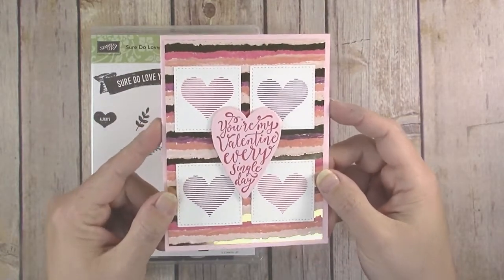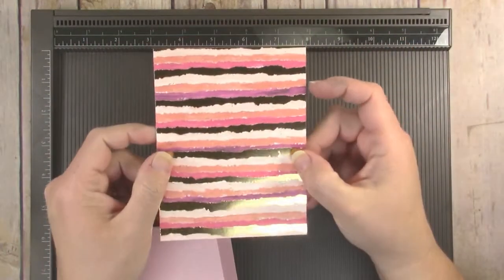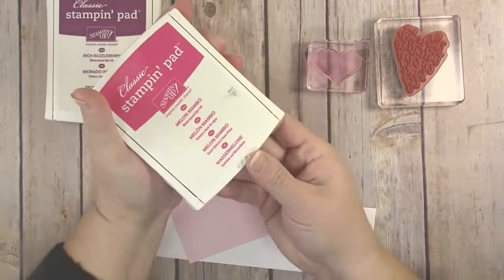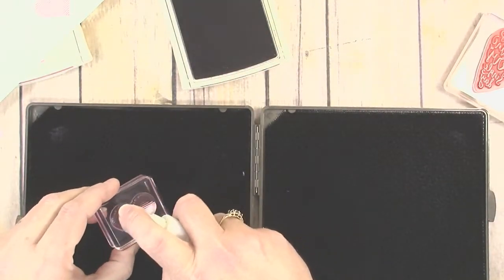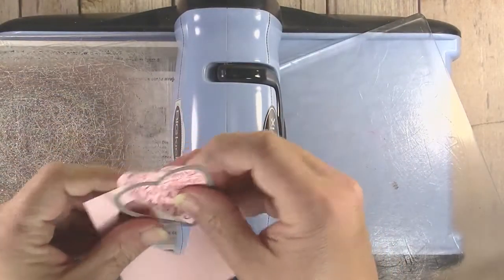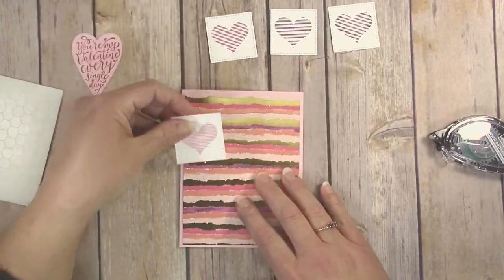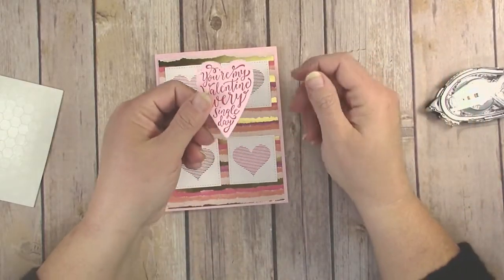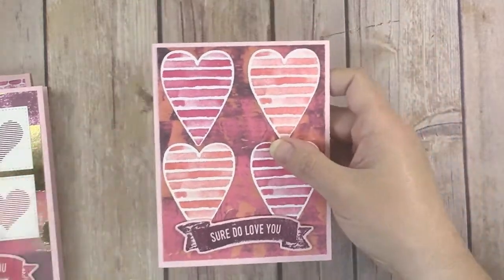Heart Happiness Easy Handmade Valentine Cards for that Special Someone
Need to make special Valentine's Day cards for your loved ones this year?  You can put together this Heart Happiness easy handmade Valentine card in less than 5 minutes! Watch this video and learn how.

I made these 5 minute cards using the Stampin Up Heart Happiness stamp set and Painted With Love Designer Series Paper.  This fun stamp set would be great for all sorts of Valentines day crafts.

BUY SUPPLIES needed for these simple Valentine's Day Cards:
(Links below go to my online Stampin Up store where you can purchase the items directly.  Your purchase helps support my family so thank you!)

Get a great discount on your paper crafting supplies, earn free stamp sets, and connect with a great group of paper crafters all across the US!

FREE STAMPIN UP SWEETHEART EMBOSSING FOLDER!

Don't forget!  For the month of January when you make a purchase of $50 or more from my online Stampin Up store and enter the host code P7CZGHG2, you will receive the Stampin Up Sweetheart embossing folder and a kit to make an embossed heart card, absolutely free. This is in addition to any Sale-a-bration gifts you might earn.

Please note, if your order is over $150, please do not use the host code as any order over $150 earns Stampin Rewards which means more free product for you!

This offer is open to US residents only, limit one gift per household per month. If you are watching this tutorial video after January 31, 2018 be sure to check out CreativelyHomemade.com/free-gift/ for my latest free Stampin Up customer appreciation gift offer.

For more tutorials like these easy handmade valentine cards, be sure to check out my Valentines day crafts playlist